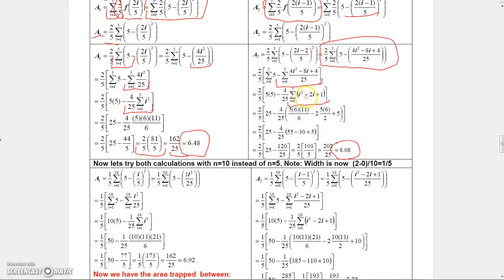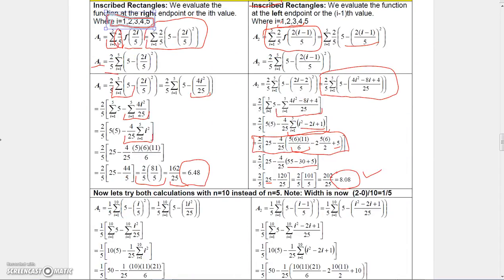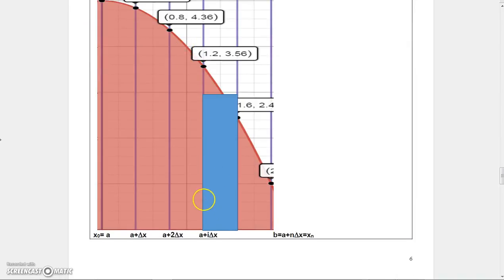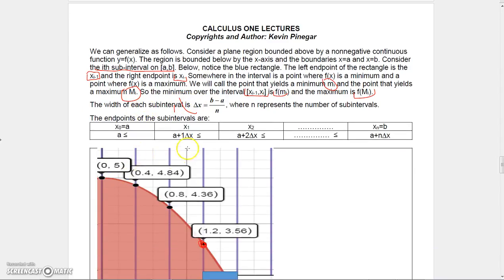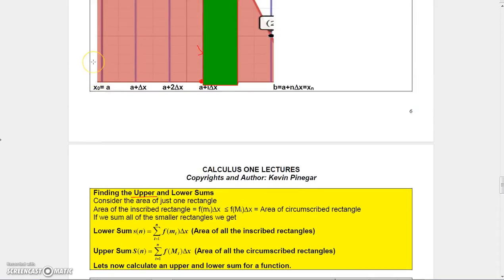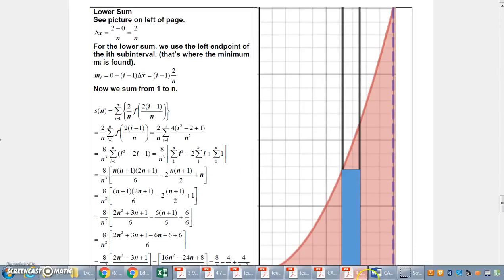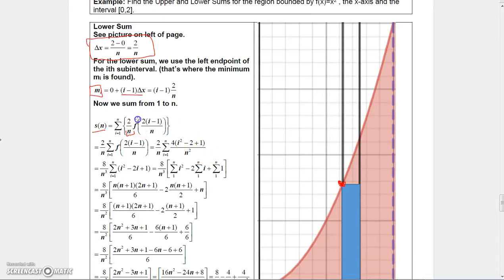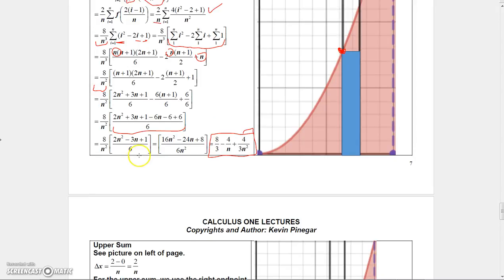Calculus 1 Lecture 4 2 3 Area by Finding Lower Sum